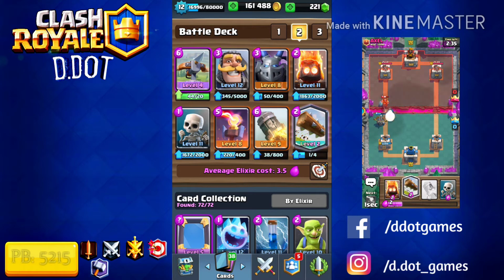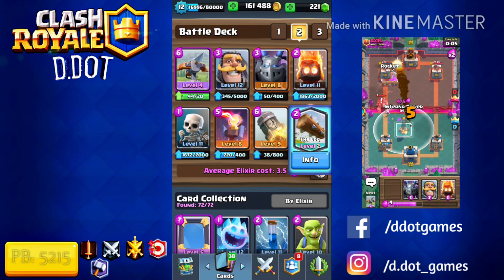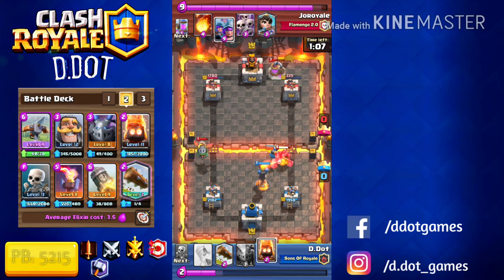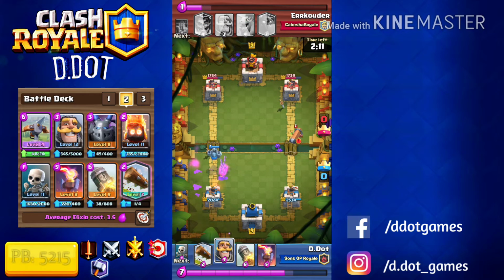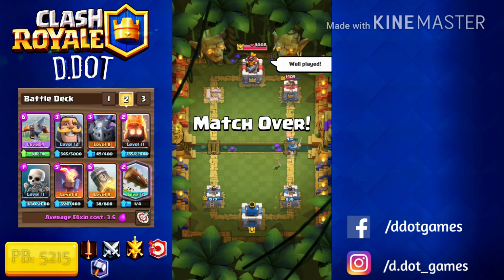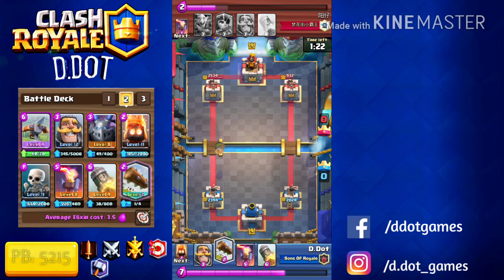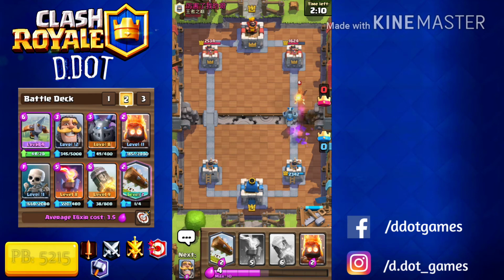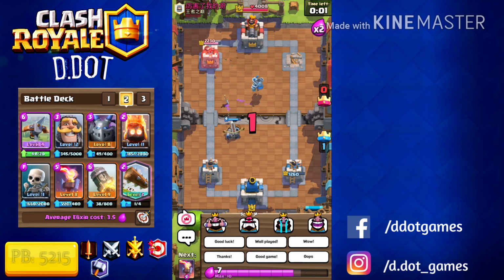X-Bow Challenge Ladder Deck - Clash Royale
A Siege Deck! An X-Bow deck for challenges or ladder if you have the card levels. Deck overview, analysis of replays, and a live match!

Sorry about the time between this video and last one I was feeling under the weather.. So please enjoy!